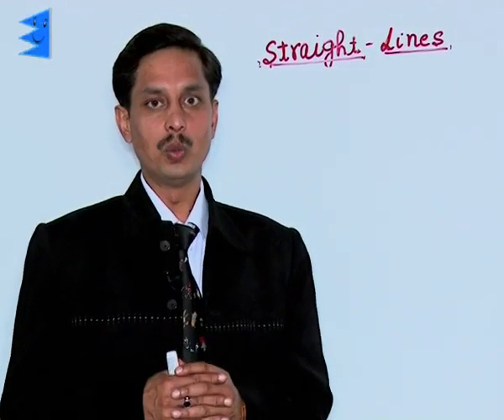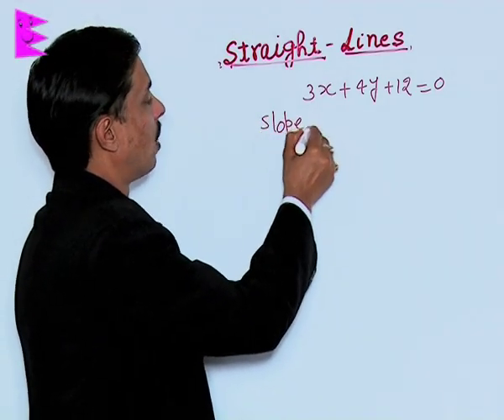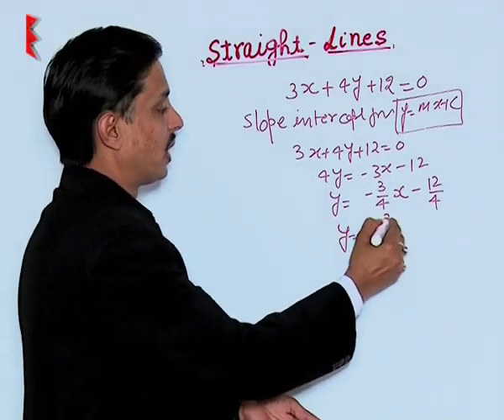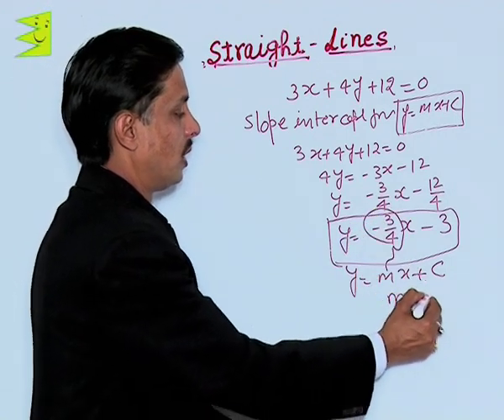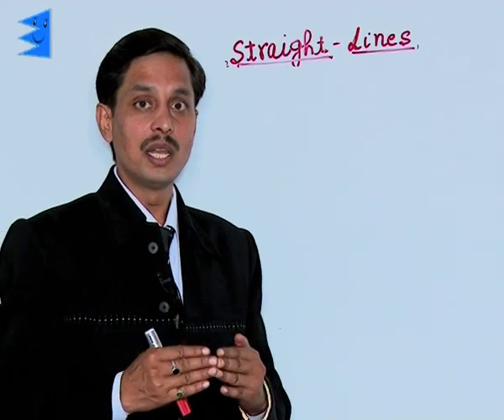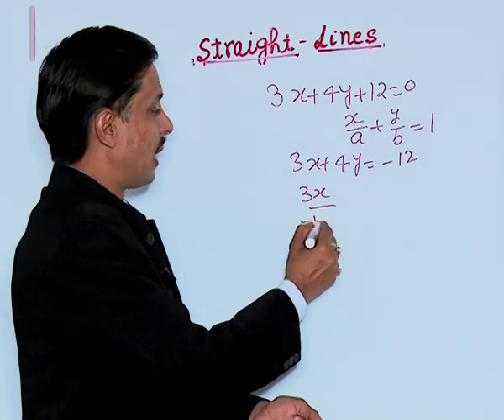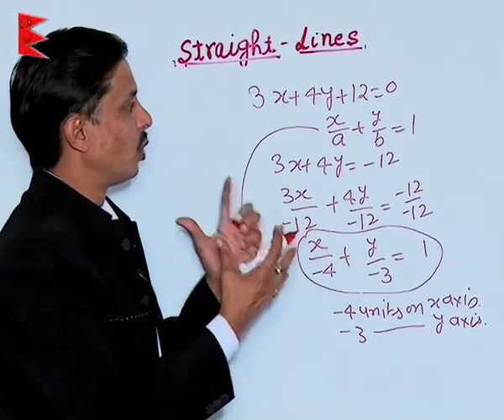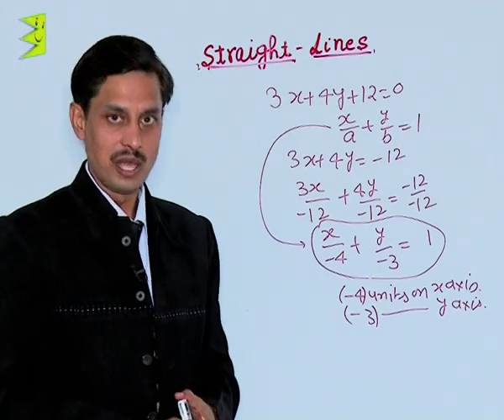CBSE Class 11 Maths Straight Line Slope-Intercept Form |Extraminds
Topic: Slope-Intercept Form
Extraminds